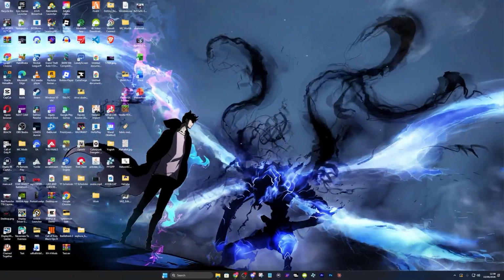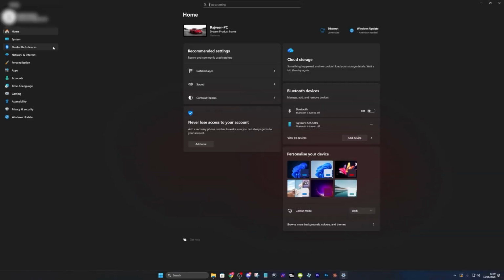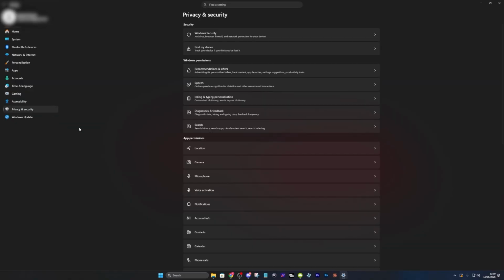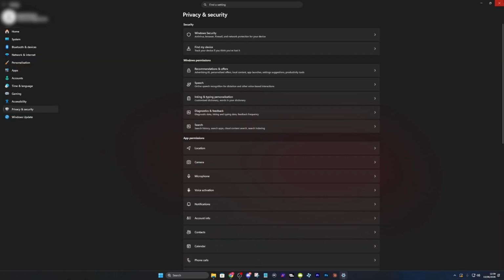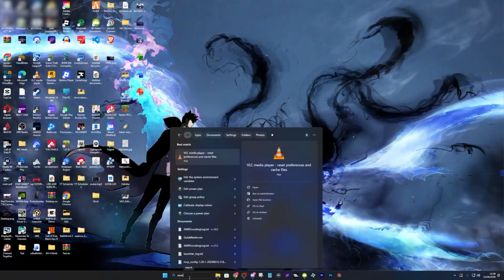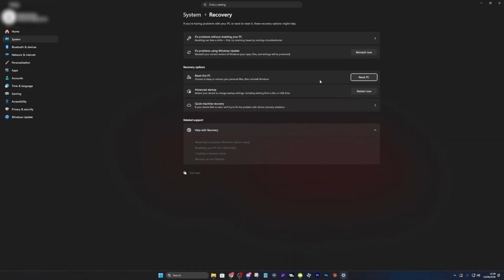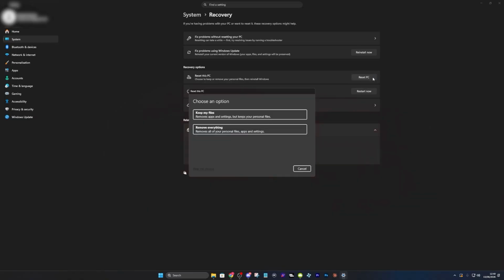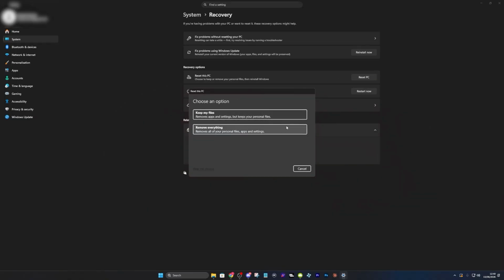How To Factory Reset Lenovo Laptop or PC - Restore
How To Factory Reset Lenovo Laptop or PC - Restore, Factory Reset Lenovo Laptop or PC - Restore